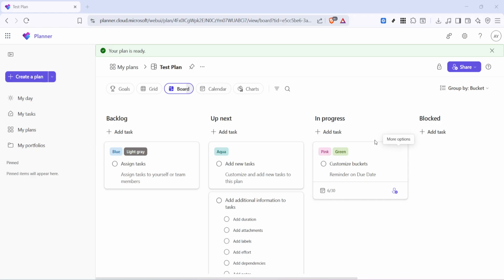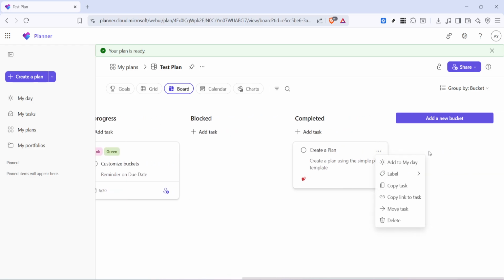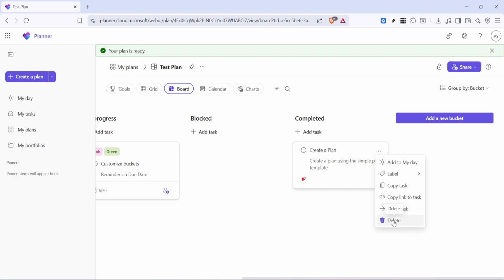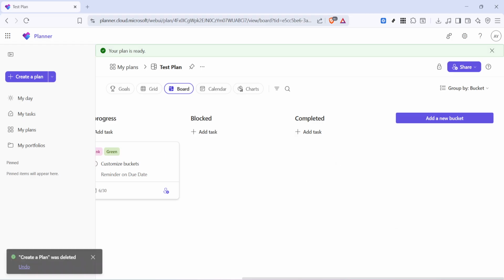How to delete a list in Microsoft Planner (Step By Step 2026)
How to delete a list in Microsoft Planner